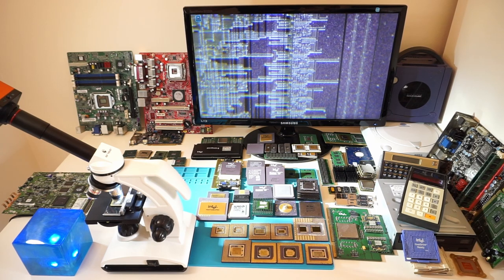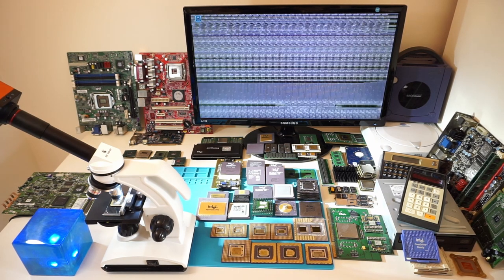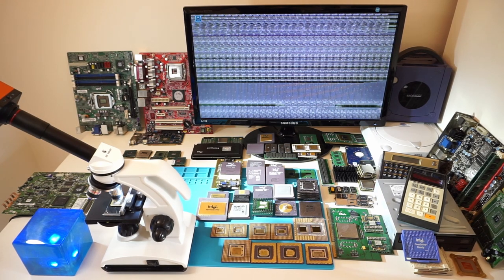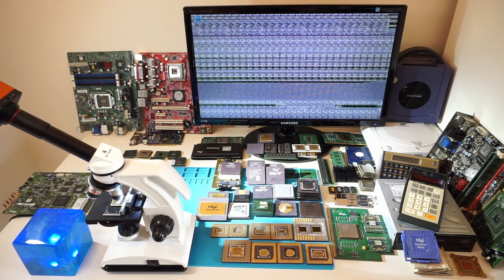CPU Duke Channel Trailer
This is the teaser of my new channel CPU Duke.